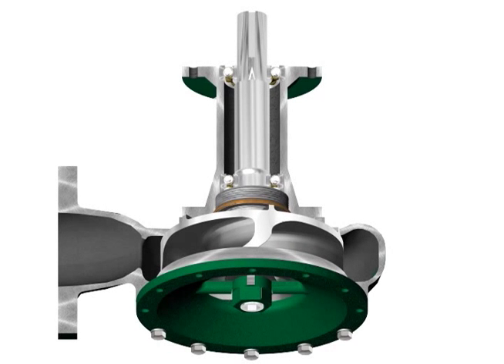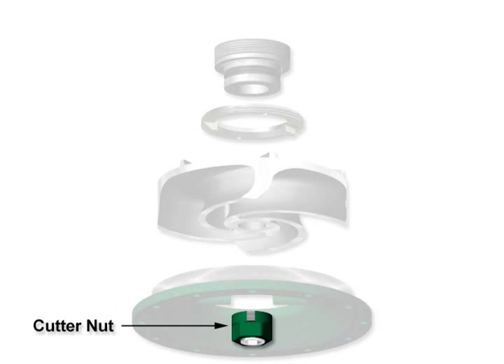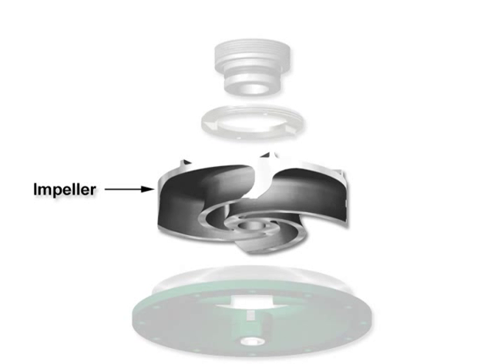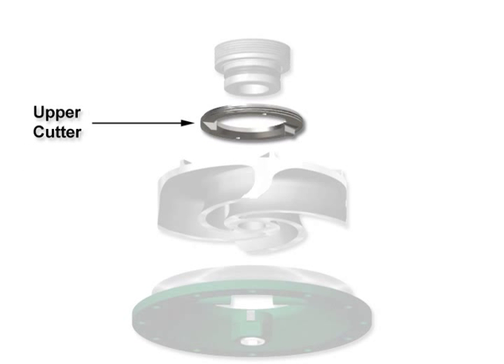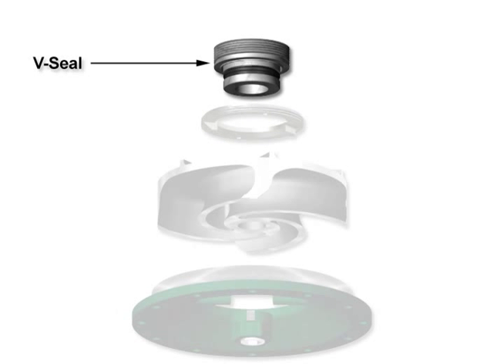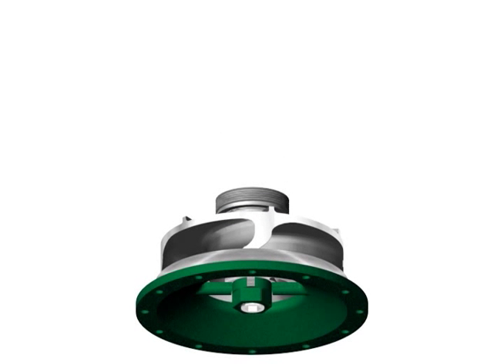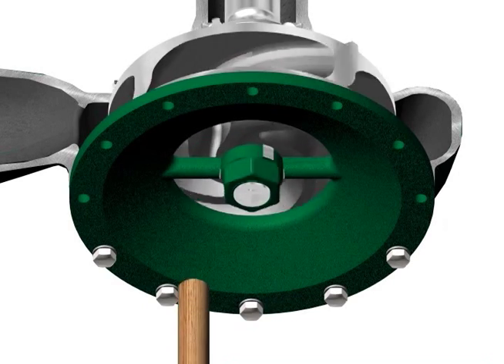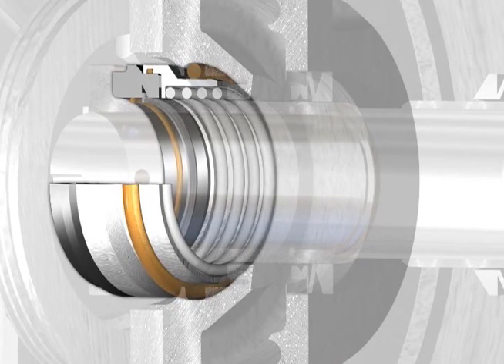Vaughan Chopper Pump Concept Animation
This Animation shows the internal cutting mechanisms behind the Vaughan Chopper Pump. This design includes multiple cutting surfaces that removes debris from the inlet of the pump, clears the area  around the shaft of binding materials, and reduces solid sizes all while pumping forward. Vaughan Pumps are built to eliminate problems so that they do not show up further along in your system.